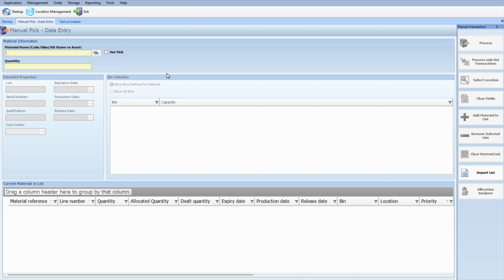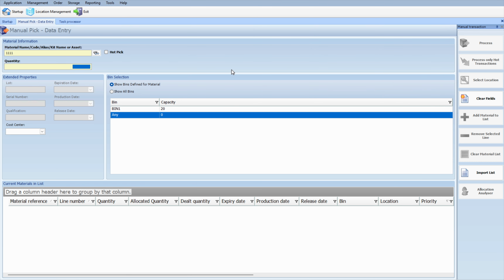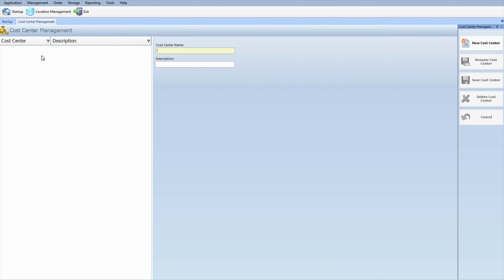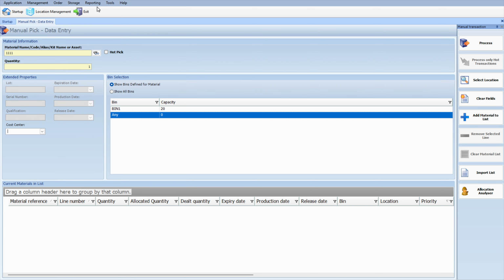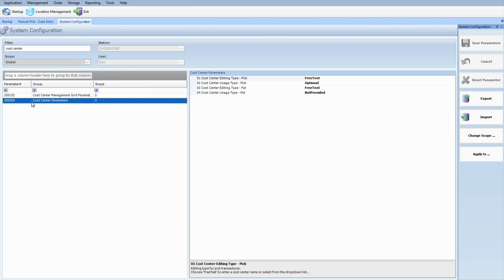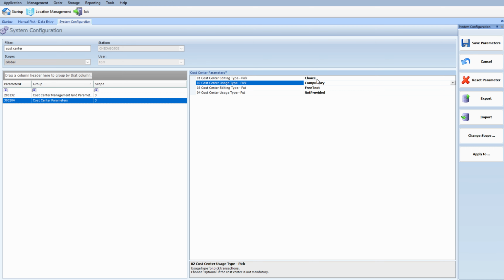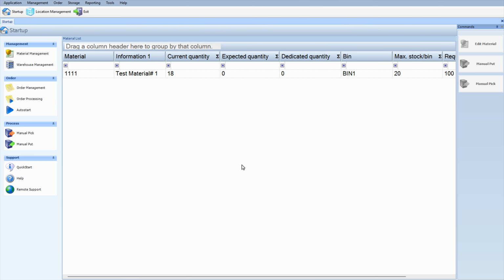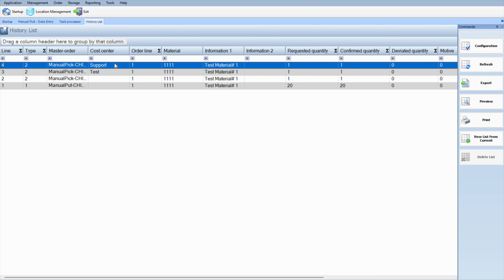Power Pick System Cost Center Setup - For Manual Pick